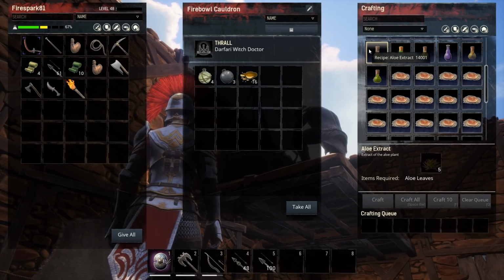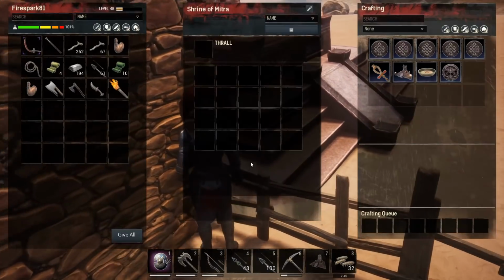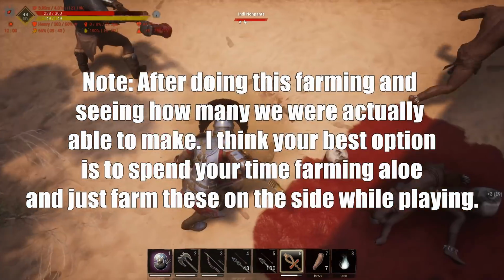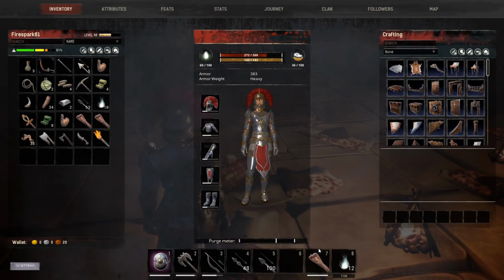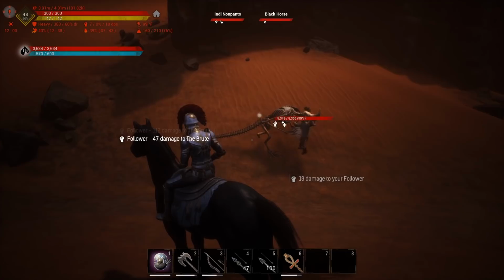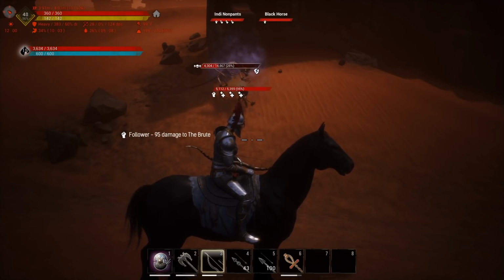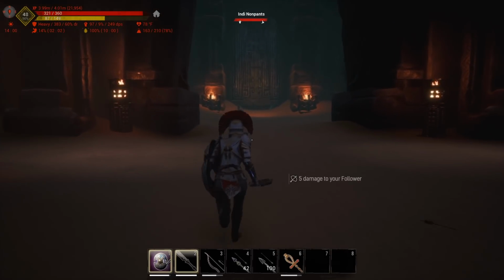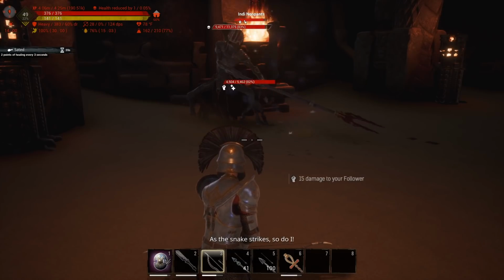Dealing With The New Healing Conan Exiles Back To Basics Ep15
In this Conan Exiles video, we finally get the Predatory Blade and we do a bit of farming.

An open-world survival game set in the brutal lands of Conan the Barbarian! Now includes the new expansion update The Frozen North featuring a new land in which to survive, build, and dominate!